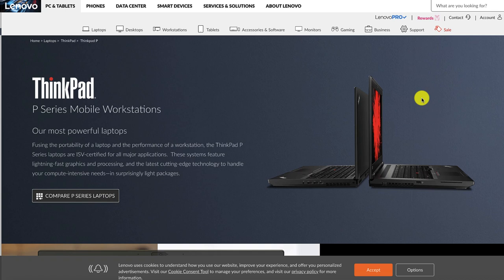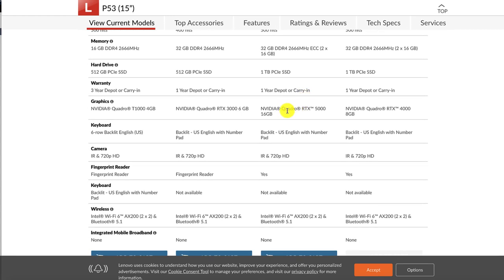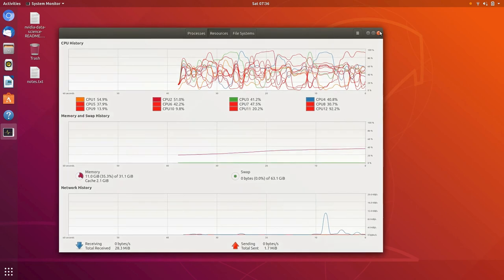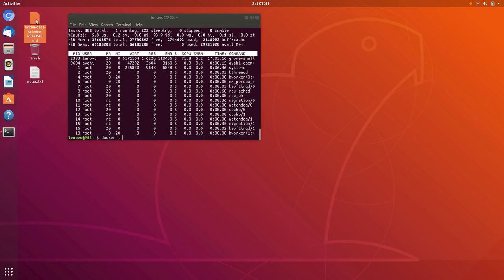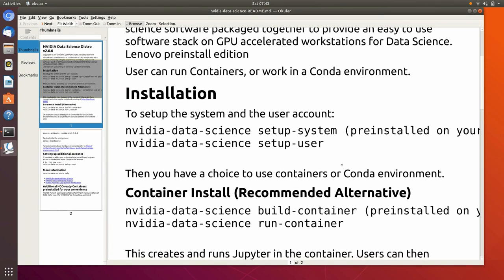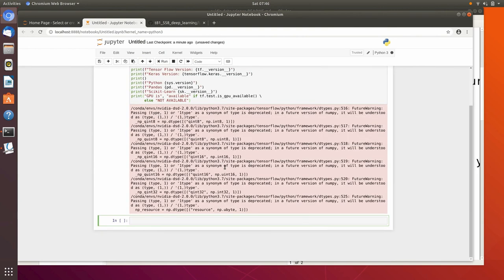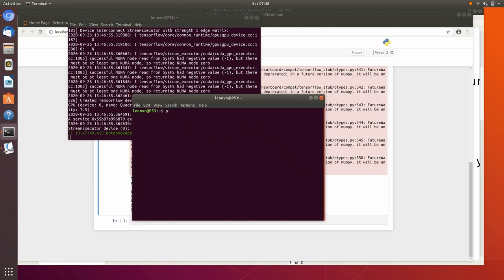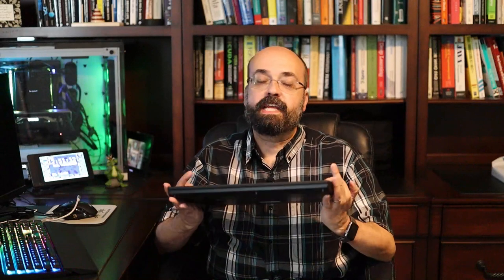ThinkPad P-Series: Portable Workstations with NVIDIA Quadro RTX5000 (ThinkPad P53)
In this video I look at a high-end Lenovo ThinkPad P53 laptop equipped with a NVIDIA Quadro RTX5000, 32GB Ram and an Intel I7 with 12 threads.  This computer comes preinstalled with the Ubuntu operating system, NVIDIA drivers, and the NVIDIA data science distro/pipeline.  I will use this computer for a series of videos looking at Linux as a desktop operating system for data science.